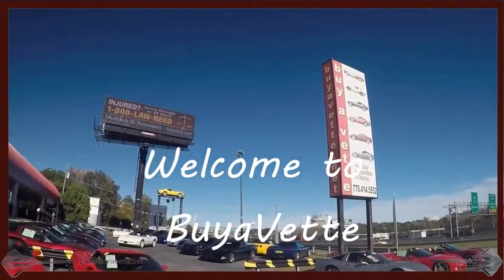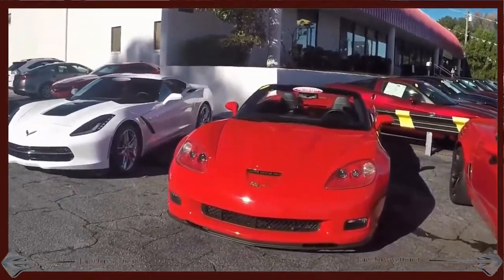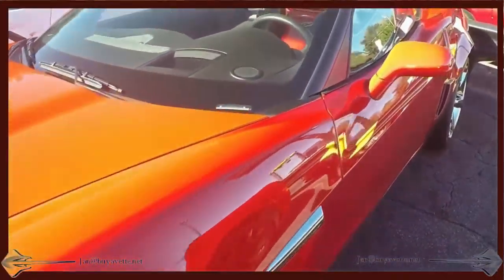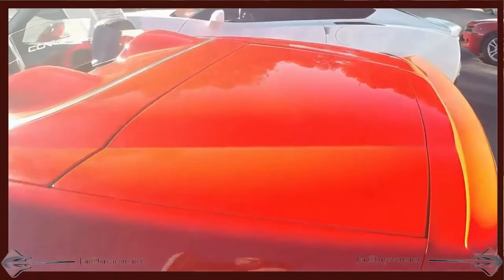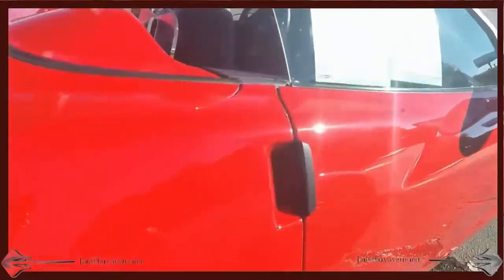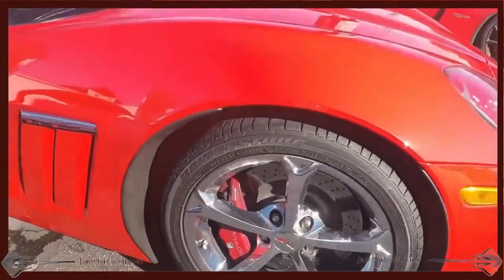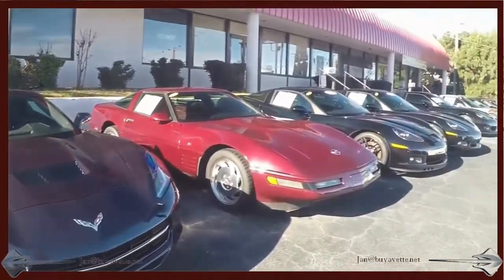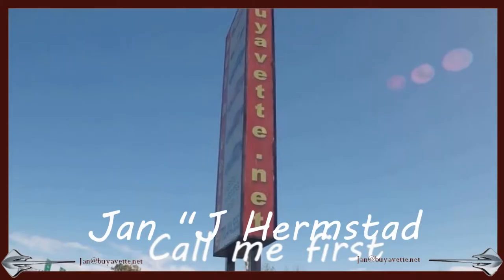2012 Corvette Grand Sport 3LT Convertible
2012 Corvette Grand Sport 3LT Convertible For Sale

Torch Red exterior, Ebony interior, Ebony convertible top.

436hp LS3 engine, 6 speed automatic paddleshift transmission, posi rear-end.

Factory features include the $7,995 3LT Preferred Equipment Group (Power Top, Heads Up Display, tilt-n-tele, memory package, Bluetooth package, dual power heated sport seats, universal garage door transmitter, Bose CD/XM/MP3 stereo with Navigation, steering wheel controls, and center console-mounted USB and auxiliary inputs, cargo net), Grand Sport package (Z06 sized wheels, tires, and brakes, wider fenders and quarter panels, Z06 style rear spoiler and front splitter, Z06 style front bumper, Performance Axle Ratio), suede seats, Red brake calipers, Dual Mode Exhaust, chrome wheels, HID headlights, dual zone electronic climate control, fog lamps, keyless entry and start, side airbags, OnStar, power windows, power locks, power steering, power brakes, power mirrors, cruise control, ABS, traction control, Active Handling.

Coming with a clean Carfax, LOADED with options, and showing just 9,912 miles, this 2012 Corvette Grand Sport Convertible is in nice condition. This car's paint is vg, with a great shine. Convertible top is vg-exc, and factory chrome wheels are vg. Bridgestone Potenza RE050A tires show an average of 10/32nds tread depth remaining in the front, and an average of 9/32nds remaining in the rear. The interior of this 2012 Corvette Grand Sport Convertible shows vg factory leather/suede seats, door panels, and steering wheel, and a vg-exc center console. Additions to this car include "Mild2Wild" remote fob for the factory Dual Mode Exhaust, clear acrylic windscreen, floor mats with C6 logo embroidery, full color trunklid insulation embroidery with C6 logo, full width body color rear spoiler, ashtray plaque (mounted on windshield cowl), and behind-seat saddlebags with C6 logo embroidery. This car features a corrosion-free subframe, has been fully serviced, and all instrument gauges, lights, turn signals, brakes, engine, transmission and rear-end are all in good operating condition. Please do not assume that this is an average condition Corvette, as Buyavette specializes in "hand-picked Corvettes" that are loaded with expensive factory options. All of our Certified Corvettes are way above average condition for the miles. In addition, they are all fully serviced. Consider that sellers rarely spend money getting full service before offering their car for sale. Dealers typically only wash the car before offering it for sale. We however adhere to strict quality control standards when purchasing, as well as inspections and service. All Certified Corvettes are fully serviced and ready to enjoy. 10K Miles.